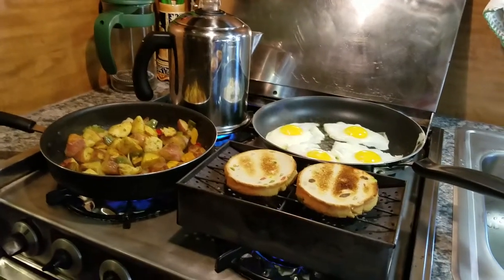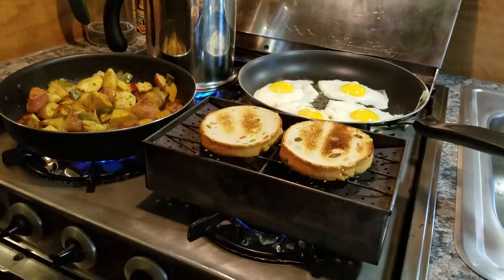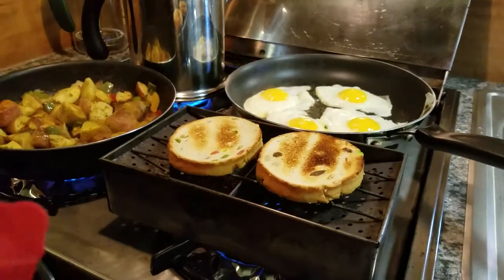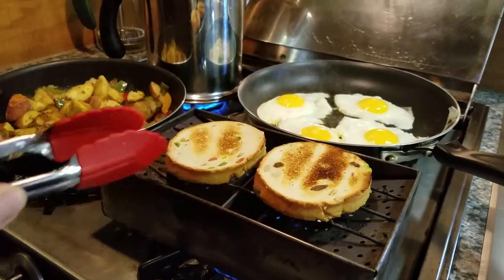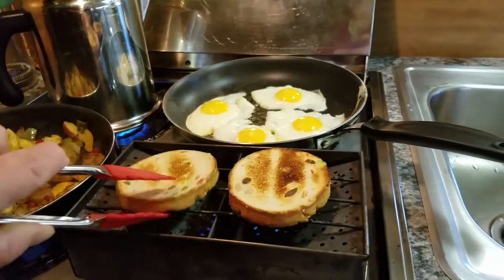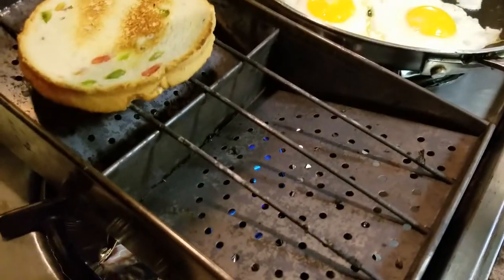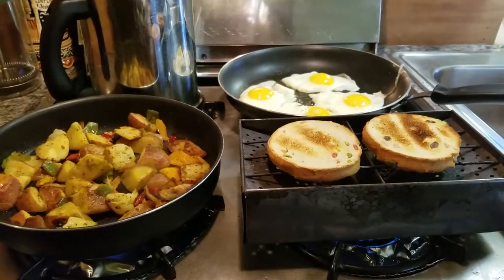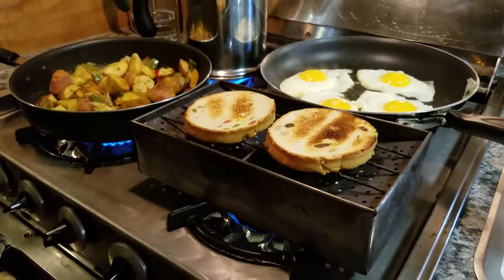Typical breakfast, one terrific non electric toaster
ThePewterPalace.com, 1973 Avion travel trailer. First breakfast at the Tin Can Tourist Centennial rally in MI,  May 2019